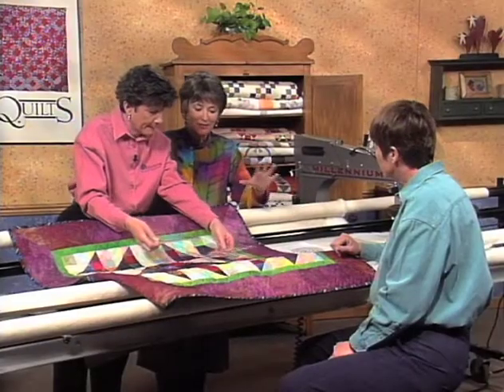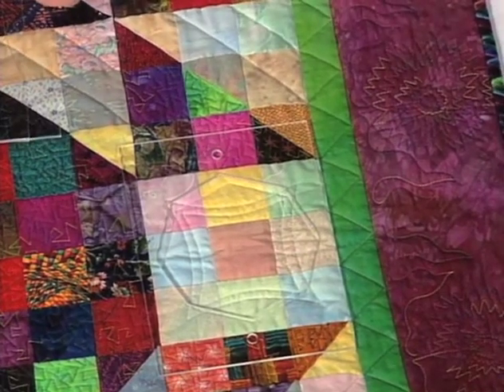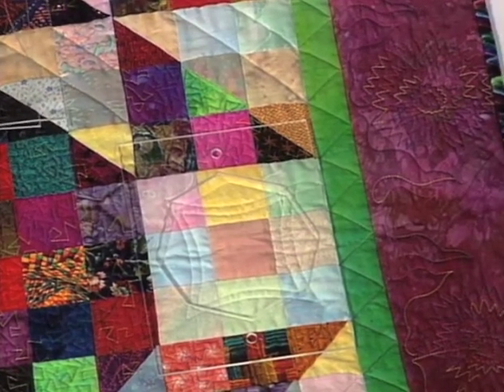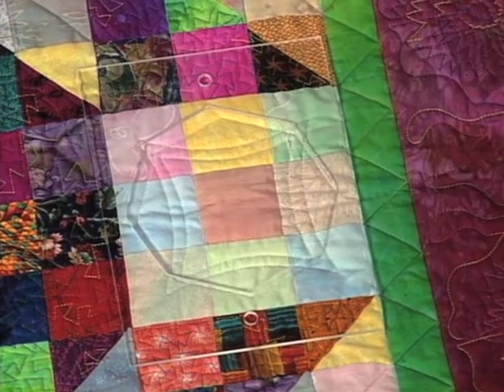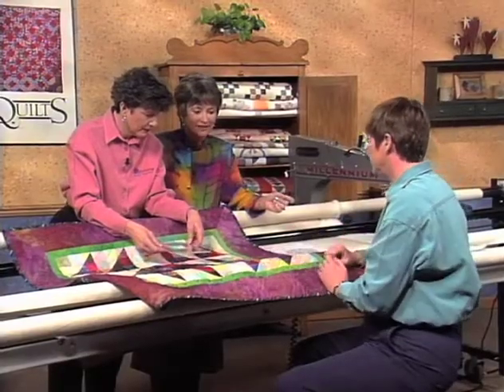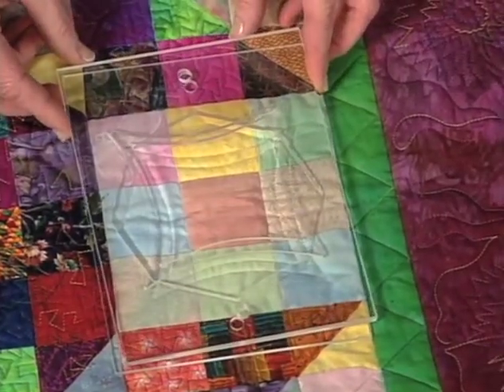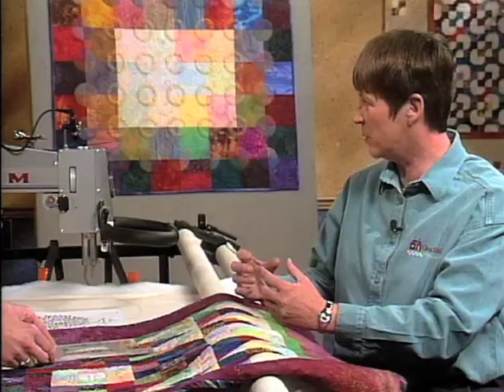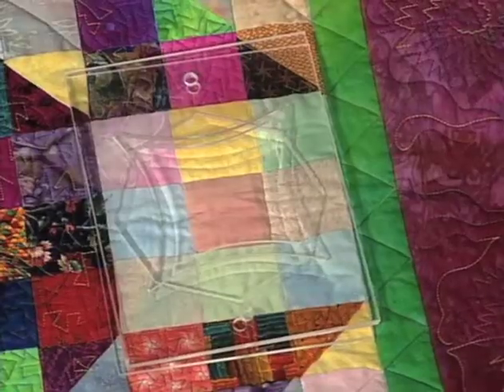Love of Quilting: Newest Features For Professional Machine Quilting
Marilyn Badger of American Professional Quilting Systems visits Liz and Marianne to demonstrate the newest features for professional long-arm quilting. To watch this great quilting video and many more,